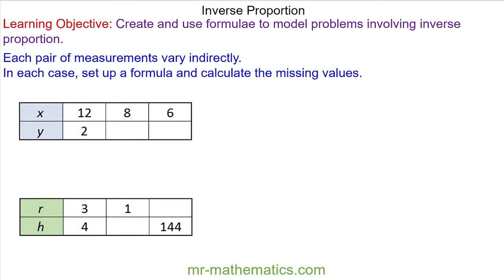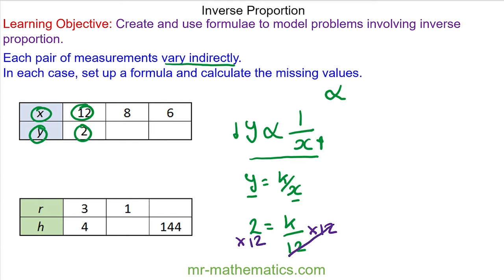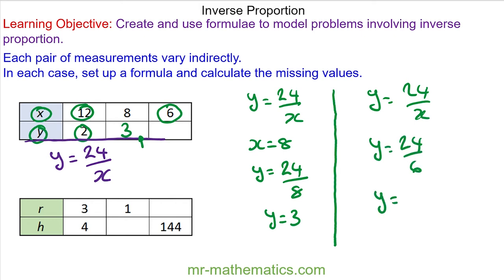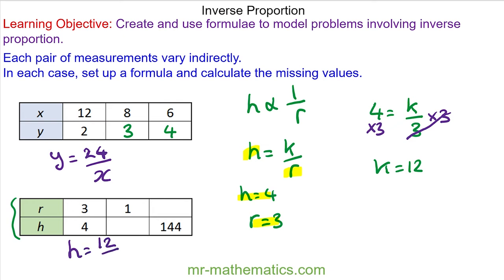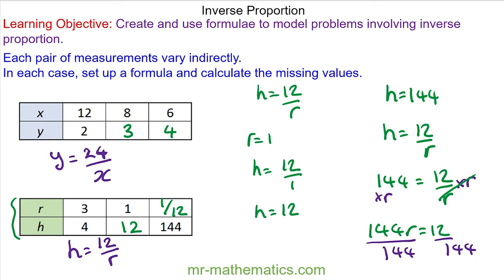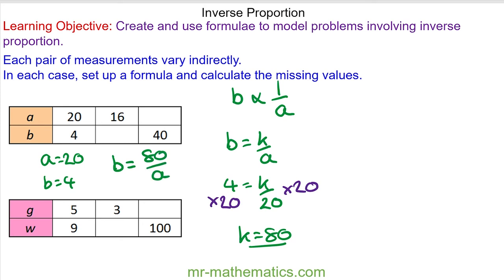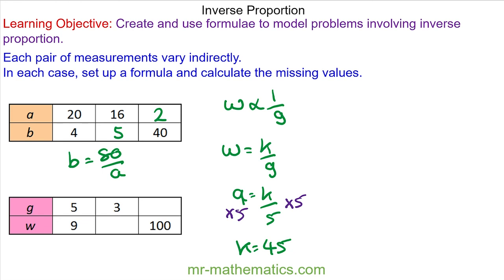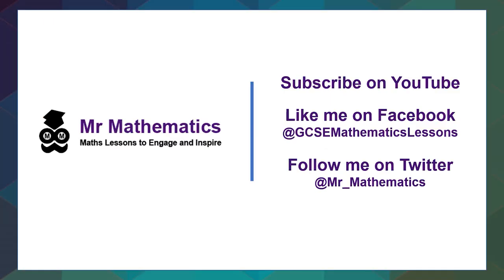Modelling Indirect Proportion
How to set up and use a formula to model indirect proportions

The full lesson includes a starter, 2 mains, plenary and a worksheet.  Members of Mr Mathematics can download this